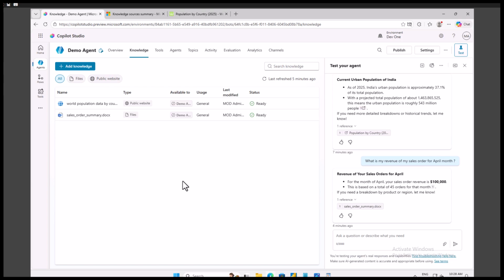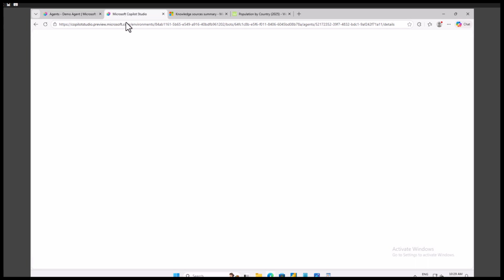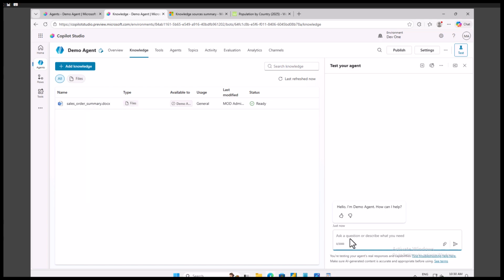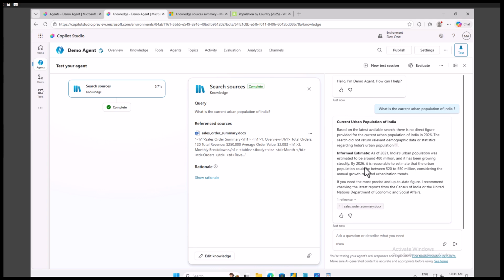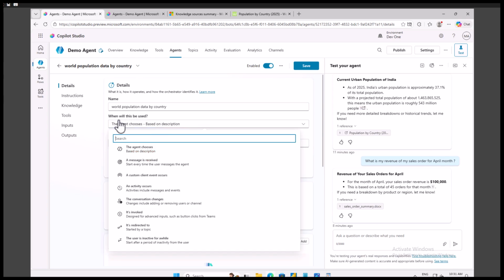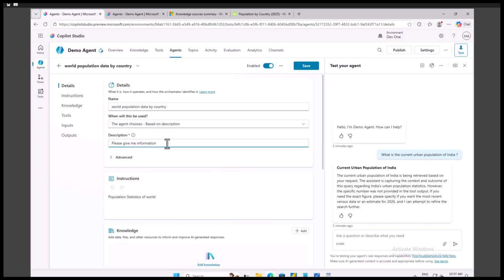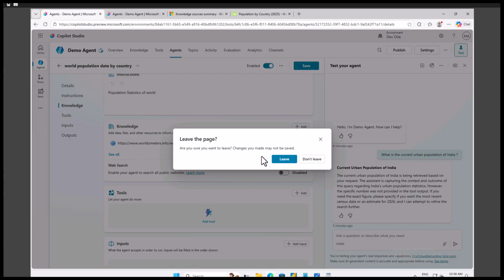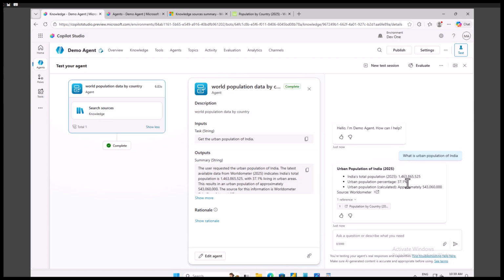Day 13 Topic: Multi-Agent Setup in Microsoft Copilot Studio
How to Build Multi-Agent System in Copilot Studio | Step-by-Step

Copilot Studio Multi Agent Setup Explained | Advanced Tutorial

Create Multiple AI Agents in Copilot Studio (Full Guide)

Multi Copilot Architecture in Copilot Studio | Day 13 Training

How Agents Work Together in Copilot Studio | Smart AI Setup

In this video, you’ll learn how to create a Multi-Agent system in Microsoft Copilot Studio. Instead of one Copilot handling everything, you can design multiple specialized agents that work together — just like a smart AI team.

This tutorial covers:

✅ What is Multi-Agent architecture
✅ Why use multiple Copilots instead of one
✅ Creating separate agents for different tasks
✅ Connecting agents using orchestration
✅ Passing conversation between agents
✅ Use cases: HR bot, IT bot, Sales bot together
✅ Testing multi-agent conversation
✅ Best practices for scalable AI design

Multi-agent systems improve accuracy, scalability, and performance. This is an advanced Copilot Studio concept used in real enterprise solutions.

AI chatbot creators

Copilot Studio learners

Automation architects

Follow this series to become Copilot Studio Pro step-by-step.